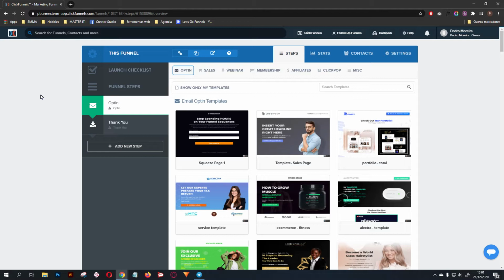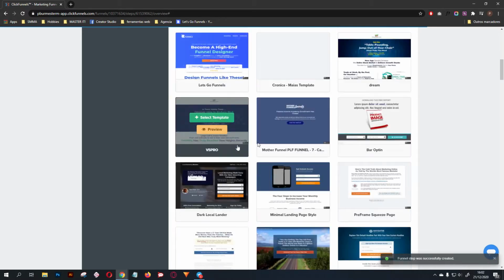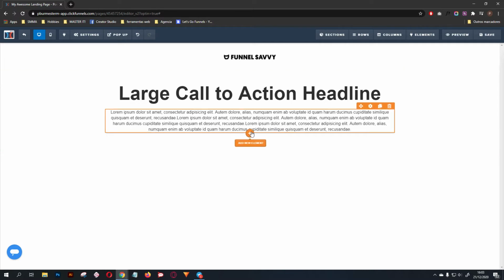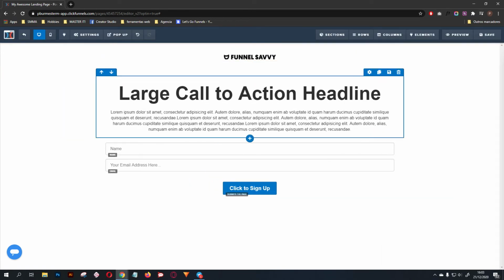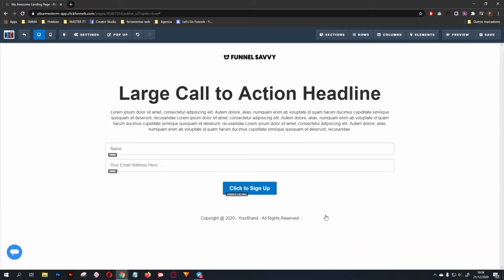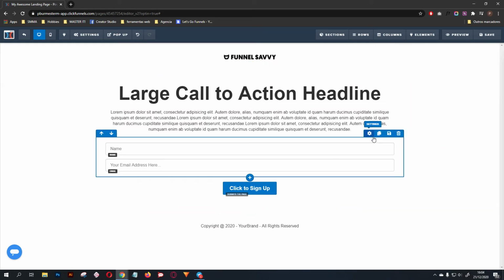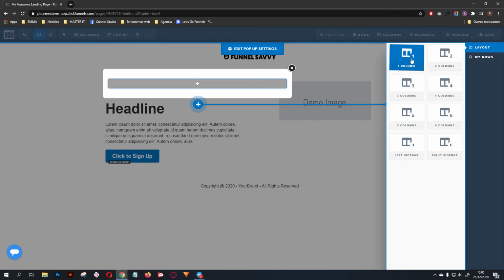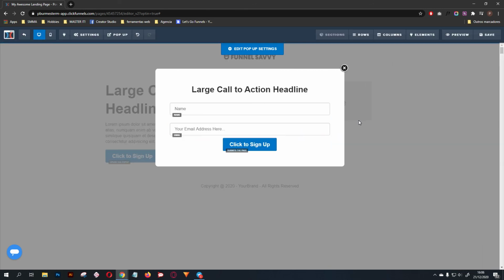Clickfunnels Tutorial 2021 - How To Do a Squeeze Page Basics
Learn how to do a basic squeeze page in clickfunnels software! Know which elements you need to use in order to have a functional landing page / squeeze page